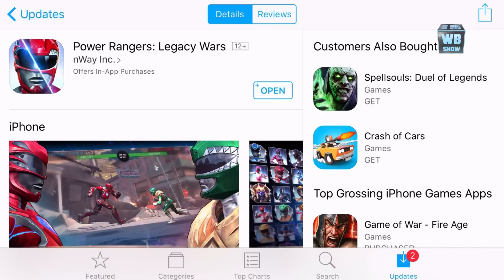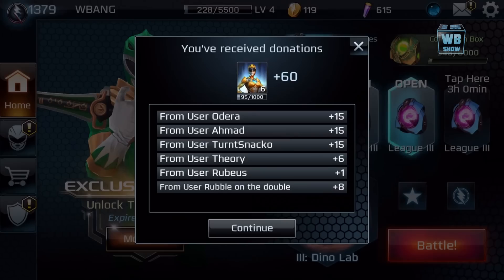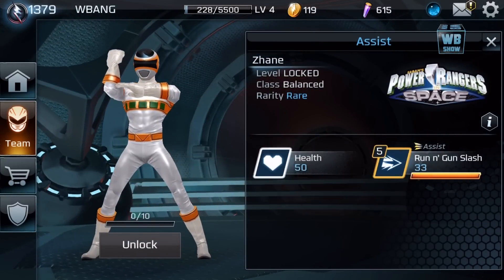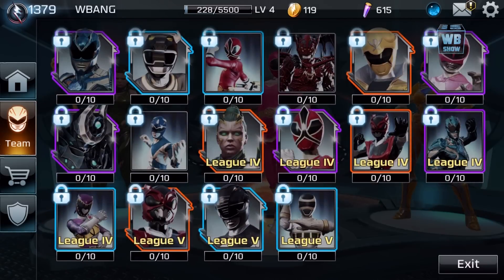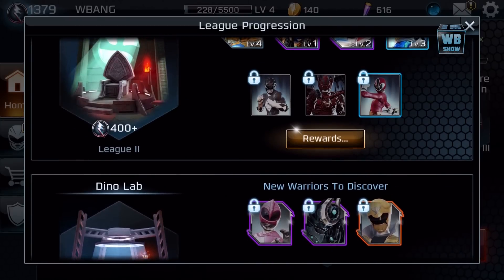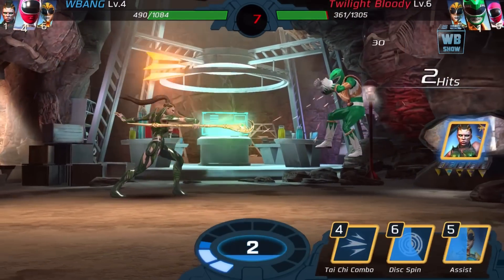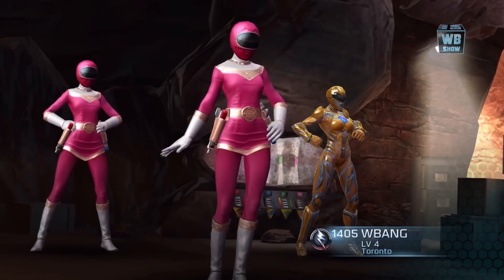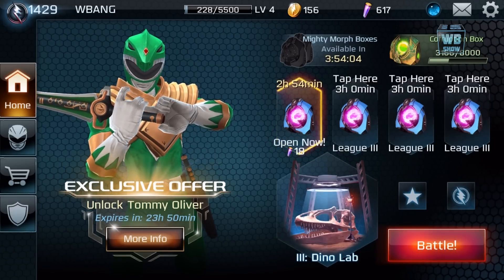Power Rangers: Legacy Wars Gameplay Part 14 - New Update + Release